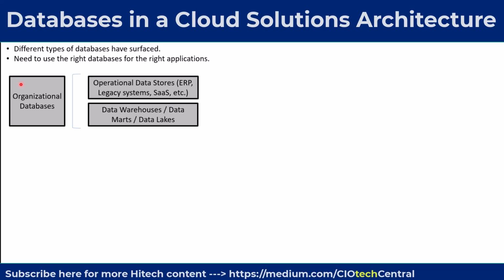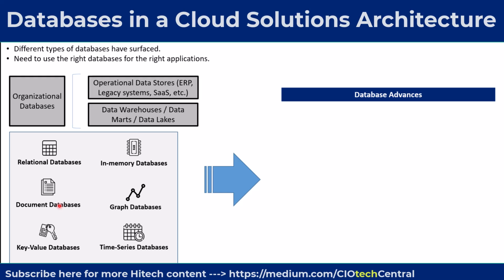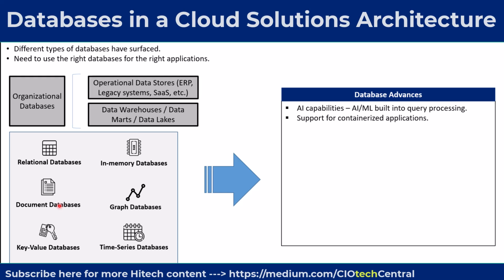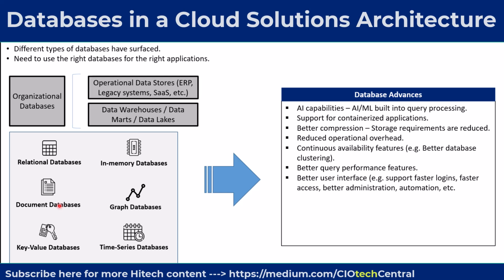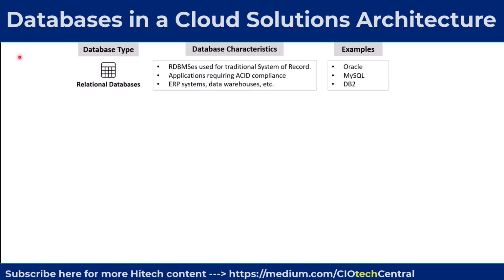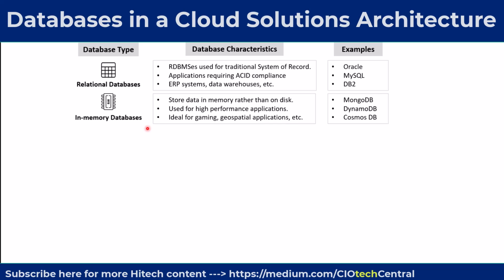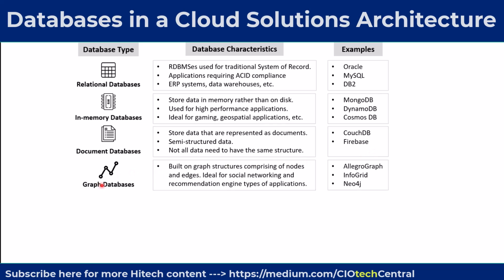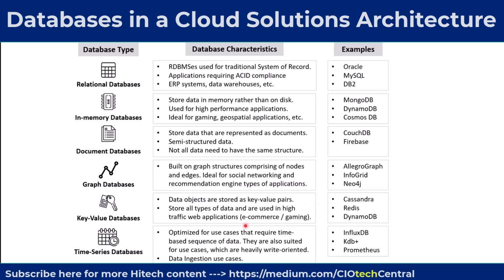Common Databases Used in the Development of Cloud Applications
Over the past few years different types of databases have surfaced to cater for the ever-increasing volume of data, special access scenarios and use cases, special storage requirements, and more importantly to address the security and performance issues associated with storage and access of an organization’s data. As there are various types of databases, it’s imperative that one uses the right database for the right business problem. Different use cases drive the choice of databases, each of which is built on different technologies. For example, a use case requiring a large data storage for backup need a different type of database than a database that requires real-time analytics use cases. Similarly, applications requiring data storage in non-traditional column based structure will require different databases than the traditional relational databases.

2) Get Top Notch Analysis on the Digital and Cloud industry